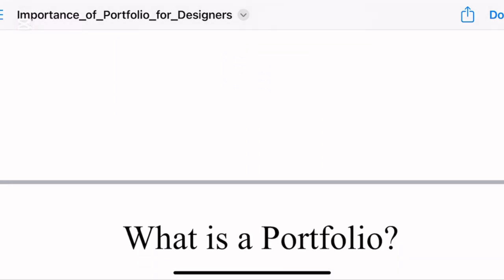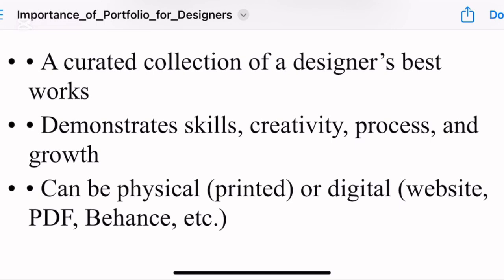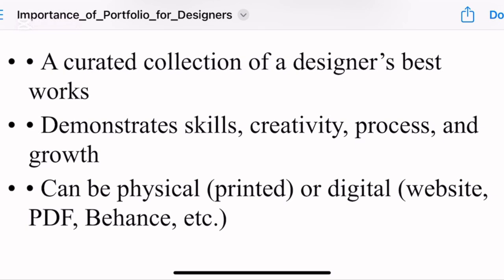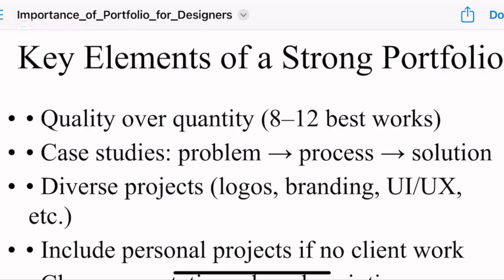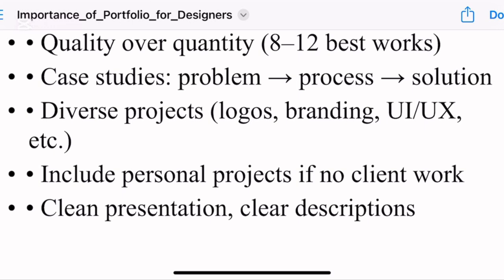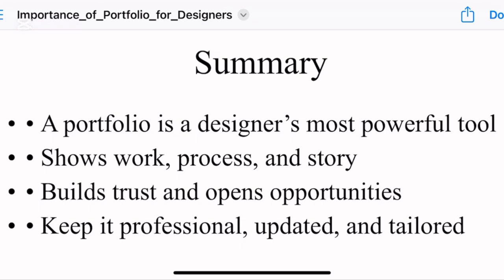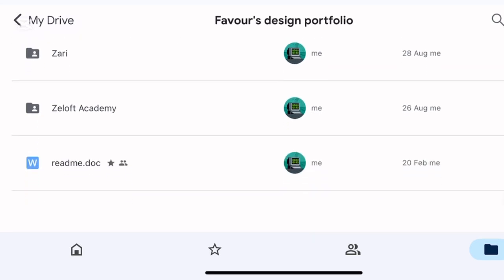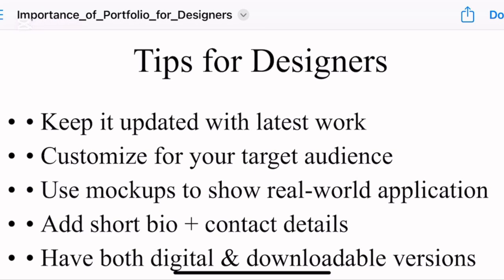How to Build a Design Portfolio That Gets You Hired! (Step by Step)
Are you ready to showcase your skills and land your dream design job? 🎨✨

In this video, we’ll walk you through how to create a professional design portfolio that highlights your best work and impresses clients or employers. Whether you’re into graphic design, UI/UX, web design, or motion graphics, your portfolio is your personal brand—let’s make it stand out!

👉 What you’ll learn in this video:

How to curate and select your strongest design projects.

Tips on writing project descriptions that tell a compelling story.

How to organize and present your work for maximum impact.

Steps to build a digital portfolio for Behance, Dribbble, or your personal website.

A practical exercise to help you compile 4–5 projects (logos, flyers, webpages, animations).

💡 Self-Study & Practice:
Review professional portfolios, analyze what works, and start building your own unique style.

🔥 Whether you’re a beginner designer or preparing for your first job interview, this guide will help you put your best foot forward.